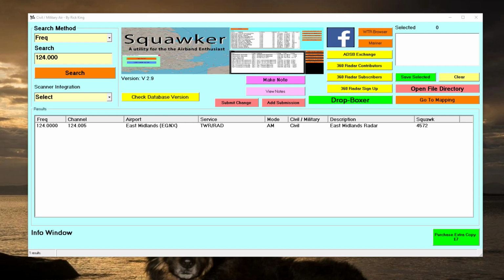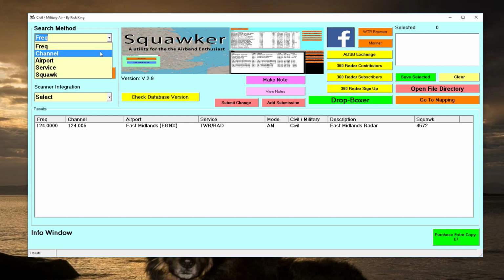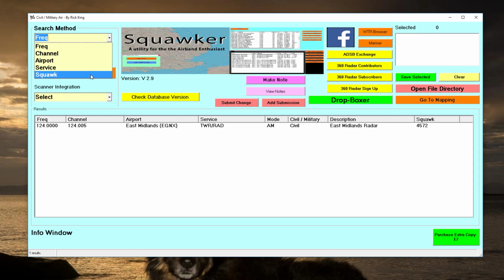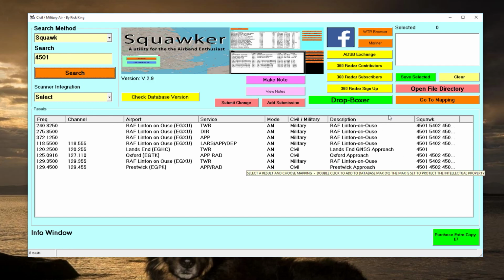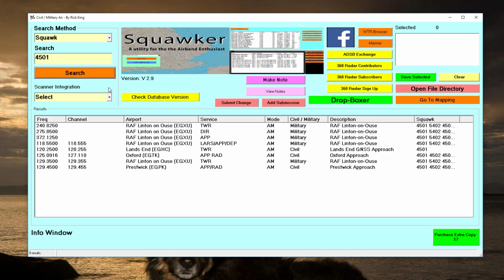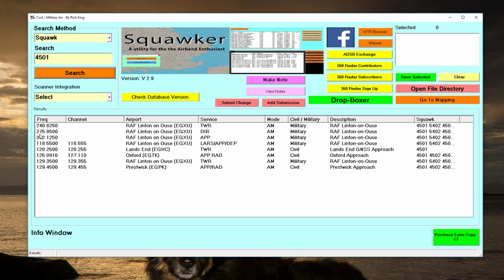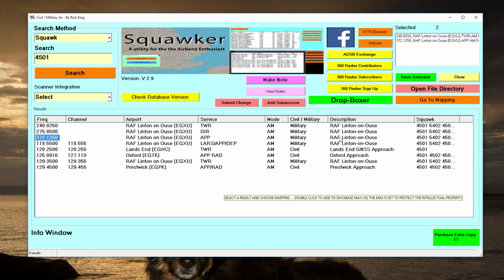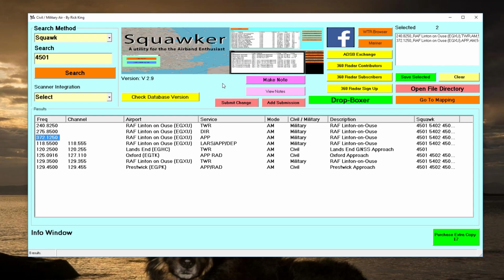Overview of Squawker and it's features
A database of Civil and Military frequencies including the 8.33 channel allocations squawk codes, regularly updated with new features and content